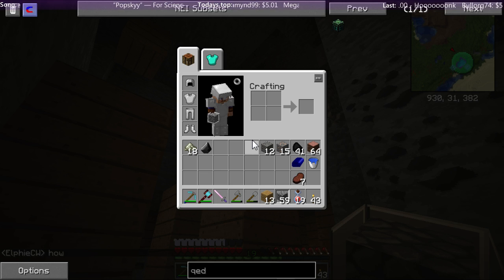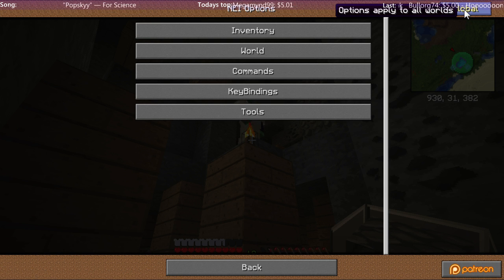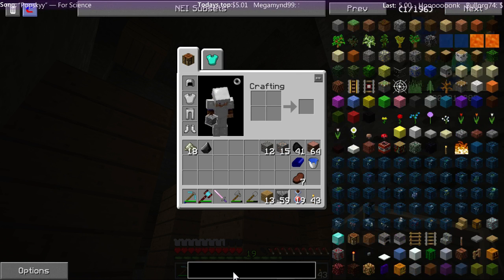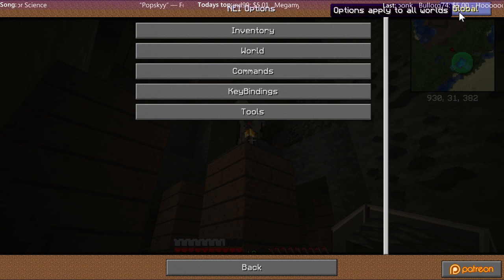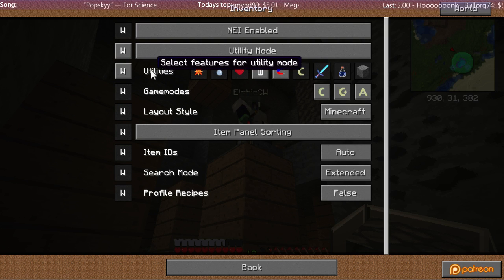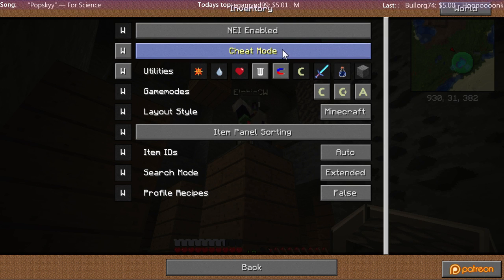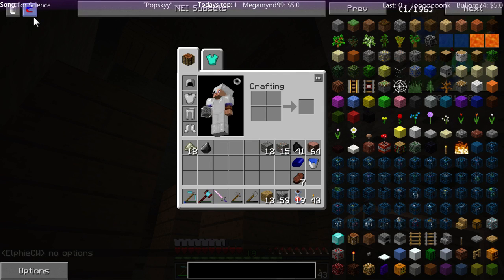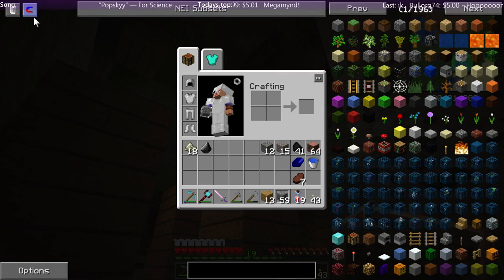Quick lesson in magnet mode